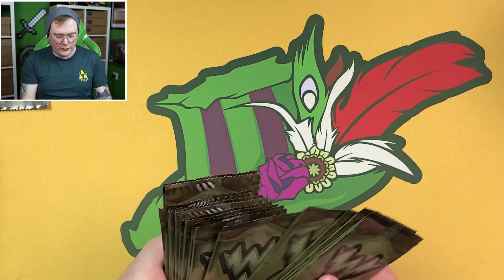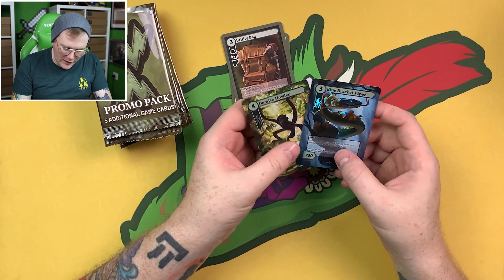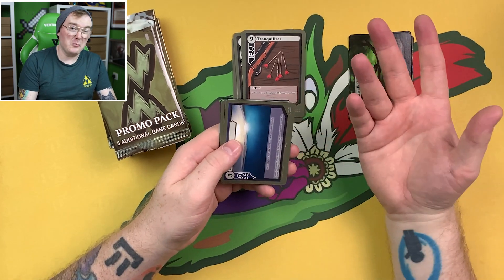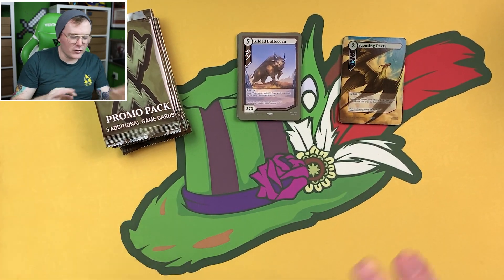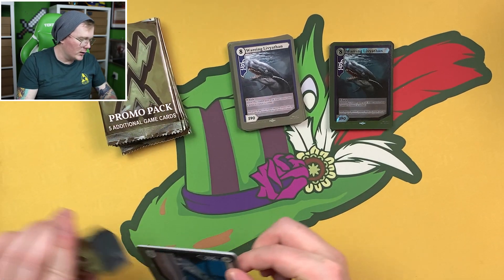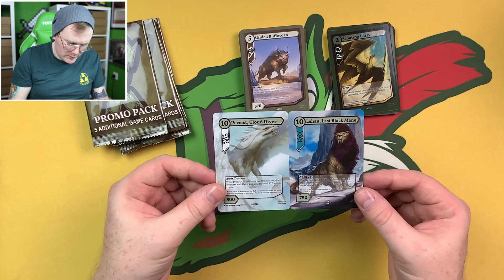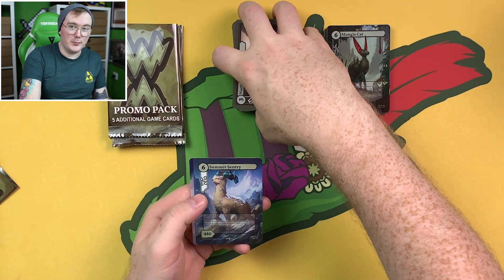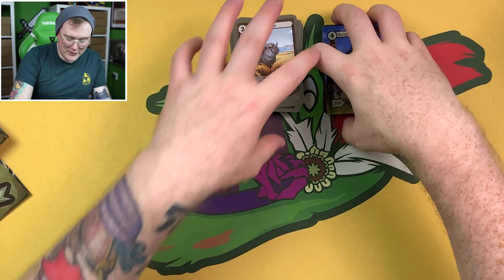Taking a look at Wildlands TCG // Promo Pack Opening!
Wildlands is a new land based TCG based around wild creatures. The team over at Wildlands have sent me a some Promo packs to open on the channel!

What you have seen here today is part of an Wildlands TCG series on YouTube where I open Wildlands alpha booster packs. If you enjoyed seeing videos on new trading card games then be sure to check out more.